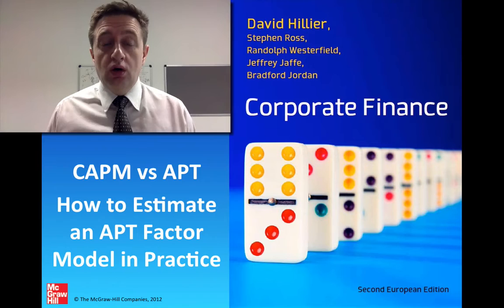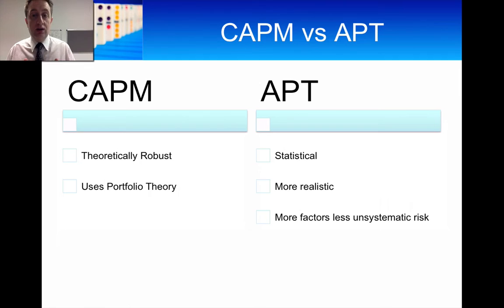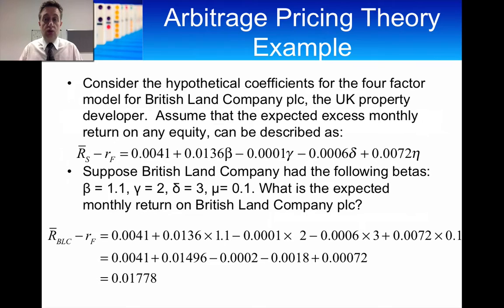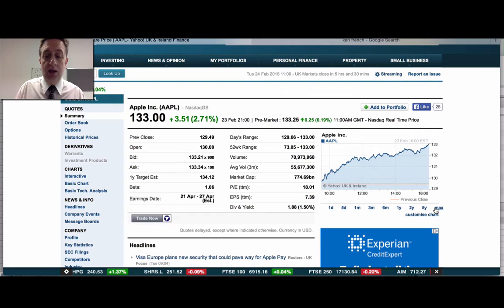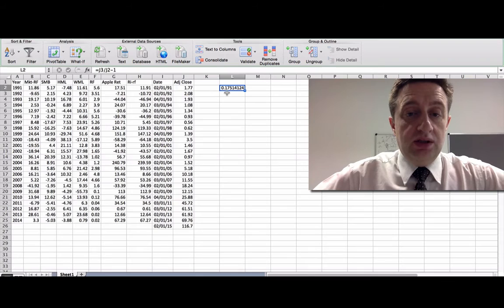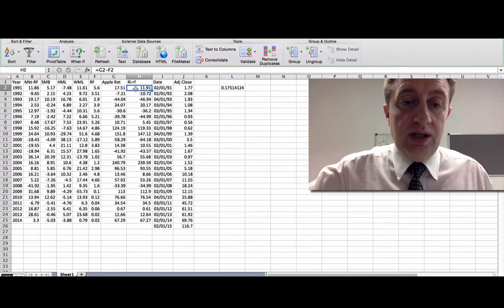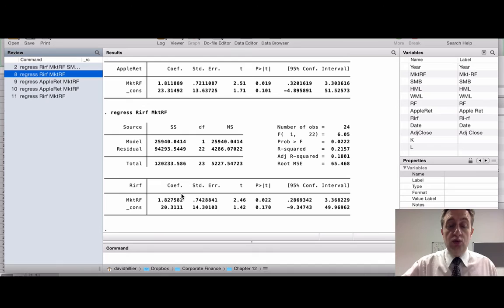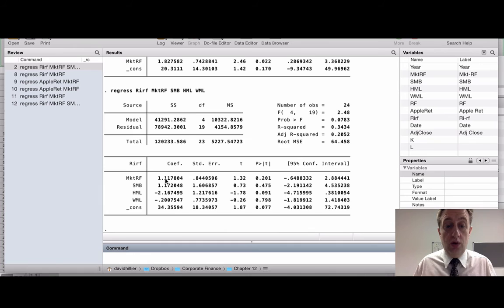CAPM v APT and How to Estimate a Multifactor APT Model